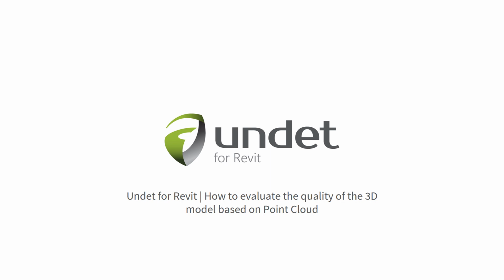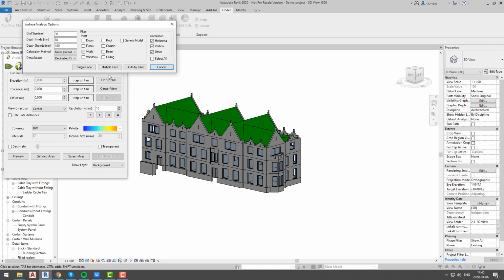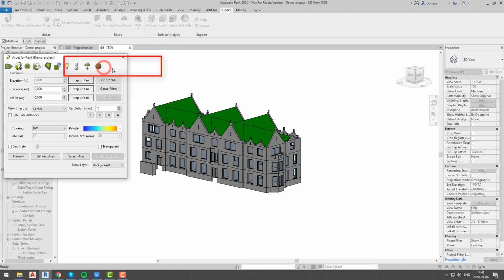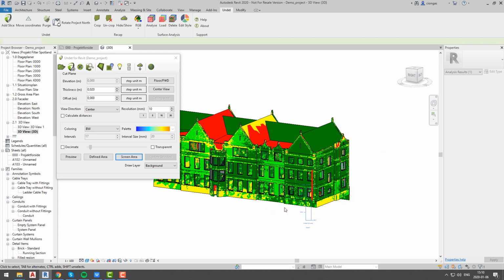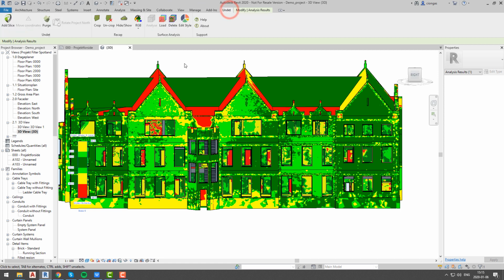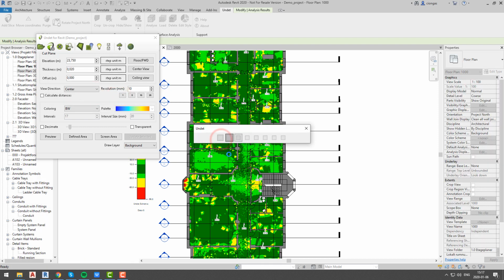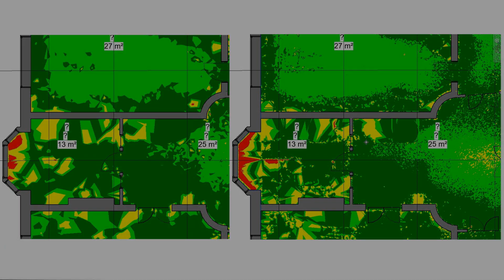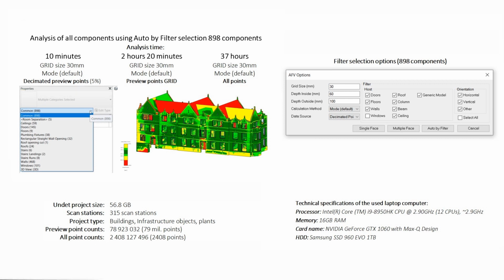Undet for Revit | How to evaluate the accuracy of the 3D model based on Point Cloud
Undet for Revit | Tools to evaluate the accuracy of the 3D model based on Point Cloud

New Undet for Revit functionality focuses on 3D model quality assurance based on point clouds. Surface analysis tools will let you check and visualize model accuracy and much more... (compare created model with point cloud data):

- Prepare a share report that 3D modeling has been performed with the required accuracy.

- Ensure outsourced 3D model accuracy

P.S. Created analysis will stay in a Revit file. To load created analysis in other PC you will need to have installed Undet for Revit plug-in, but plug-in can be without an activated license.

Technical specifications of the used laptop computer:
Processor: Intel(R) Core (TM) i9-8950HK CPU @ 2.90GHz (12 CPUs), ~2.9GHz
Memory: 16GB RAM
Card name: NVIDIA GeForce GTX 1060 with Max-Q Design
HDD: Samsung SSD 960 EVO 1TB

UNDET project that was used for surface analysis calculations specifications:
Undet project size:  56.8 GB
Scan stations:  315 scan stations
Project type:  Buildings, Infrastructure objects, plants
Preview point counts:  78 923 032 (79 mil. points)
All point counts:  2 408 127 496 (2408 points)

Undet enables Revit point cloud users to experience better visibility, increased control and performance. We are generating raster image views from point cloud directly in Revit. Raster images are lighter than point cloud. It allows us to increase Revit performance. Coloring modes and resolution settings allow us to increase visibility.

- Interactive and independent image view generation
- Combine multiple image views
- Manage image resolution and density
- Scan position grouping
- Recap point cloud cropping and color switching